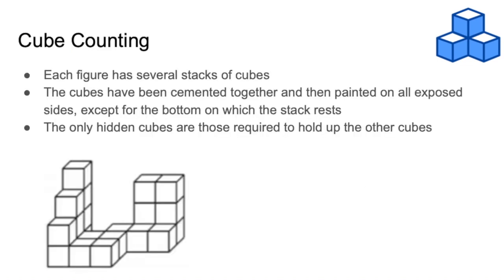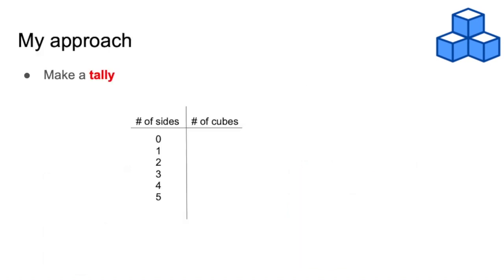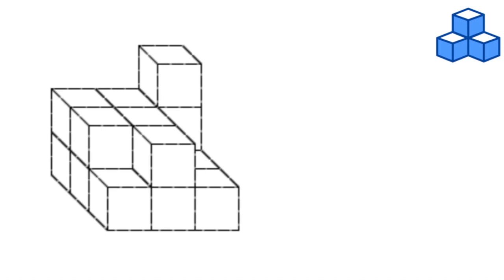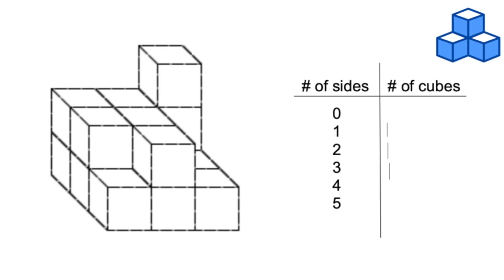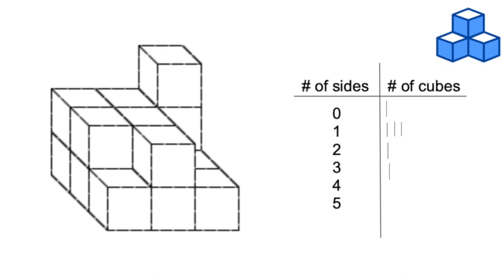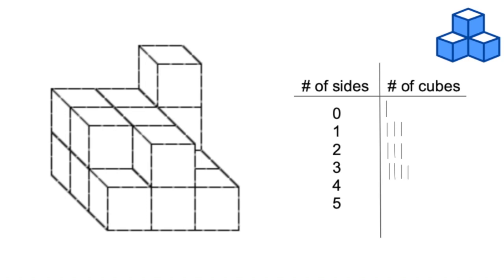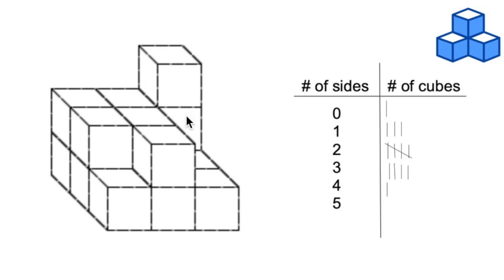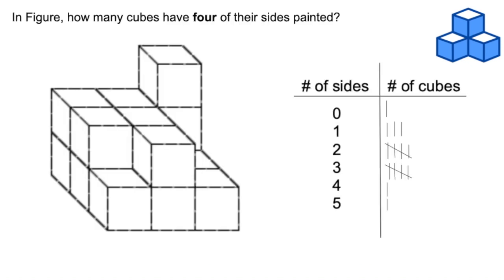PAT SERIES: CUBE COUNTING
Hi everyone!

This is my second video in my PAT Series I am doing with PAT Crusher. Over the next few weeks I will give you guys tips and tricks for the PAT section of the DAT. This video is on Cube counting! For more practice log on to Pat Crusher. I hope you guys enjoy this video and find it helpful!

xx

eleni